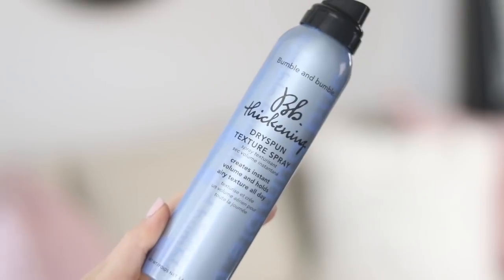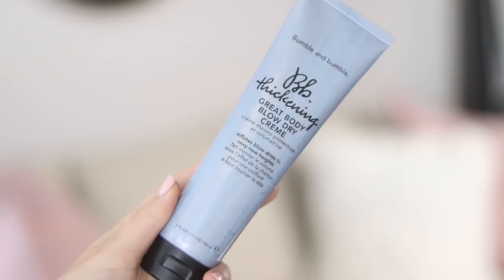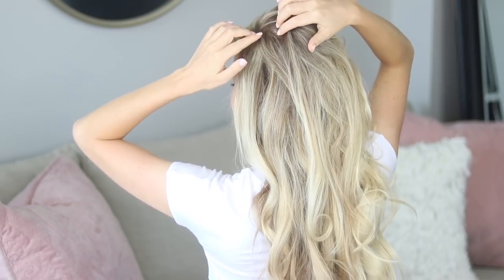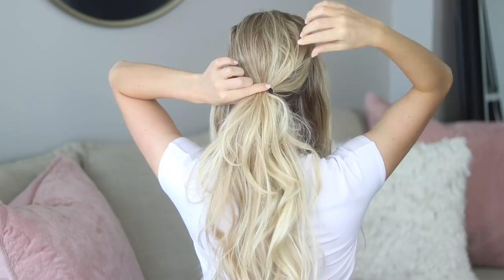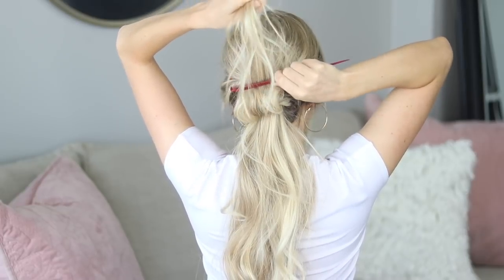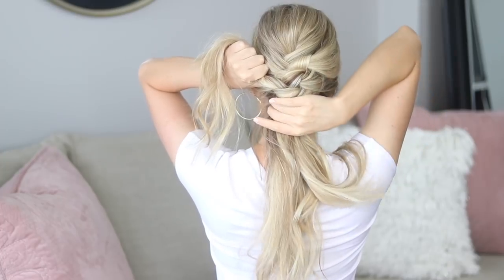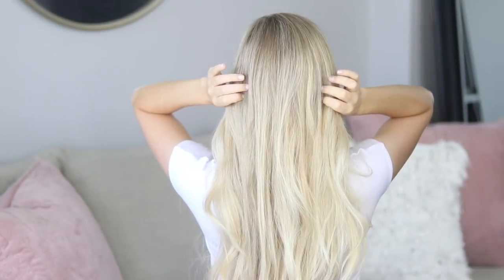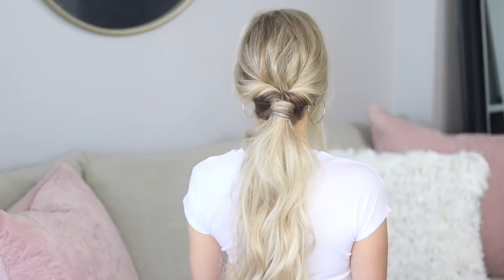HOW TO: EASY PONYTAIL HAIRSTYLES 💫Long Hairstyles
I’m so excited to share these easy ponytails. They’re the perfect hairstyles for homecoming, prom, work, or school.

FOLLOW ME ▼

MORE HAIRSTYLES ▼